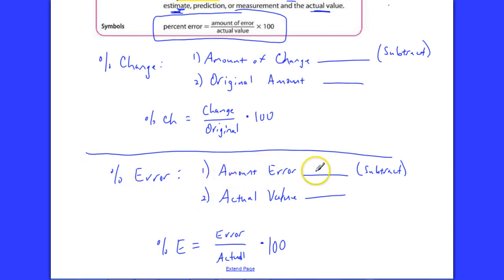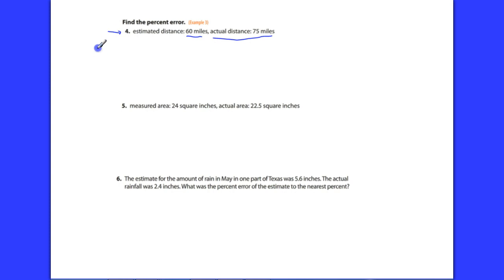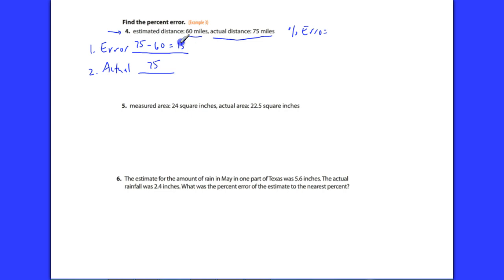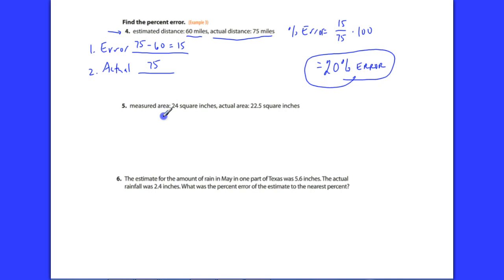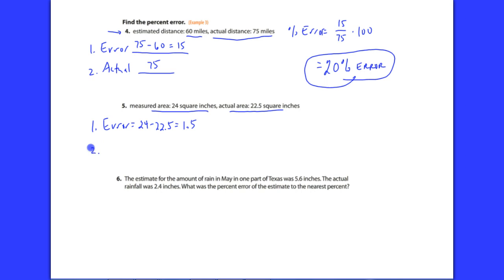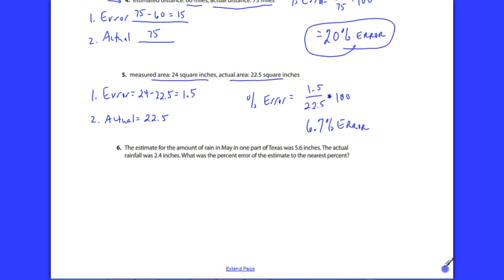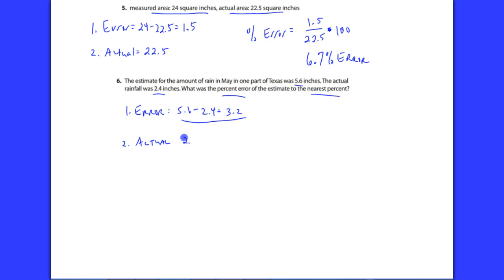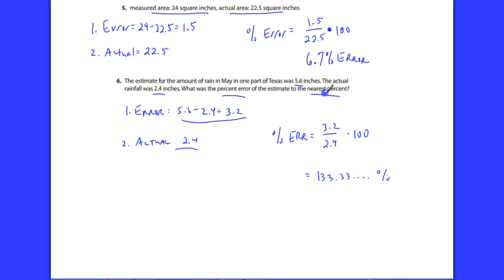PreAlg 6.4 Percent Change and Error Part 2